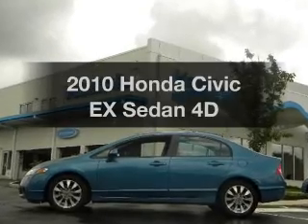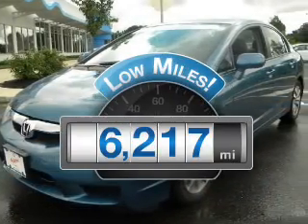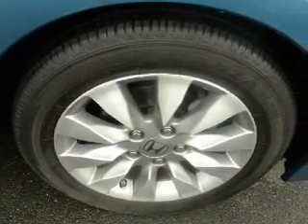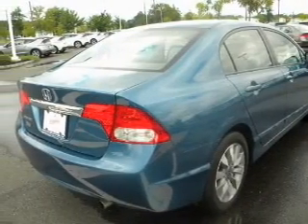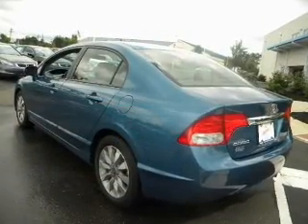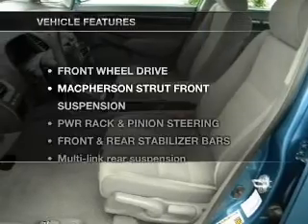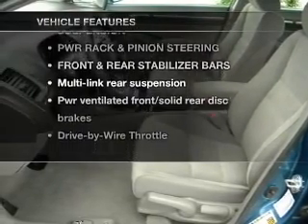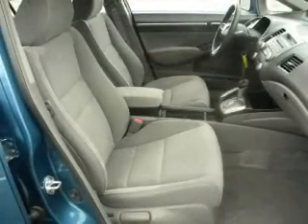2010 Honda Civic - Hamilton NJ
Year: 2010
Make: Honda
Model: Civic
Trim: EX Sedan 4D
Engine: 4 cylinder VTEC 1.8 liter
Transmission:
Color: Blue
Mileage: 6217
Address:
655 US Highway 130